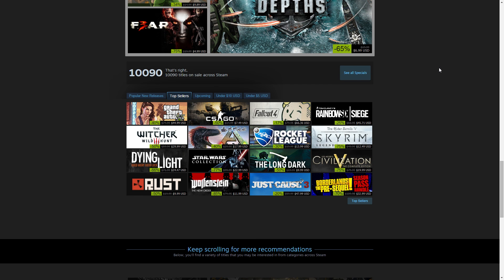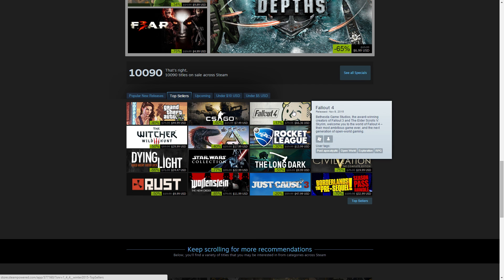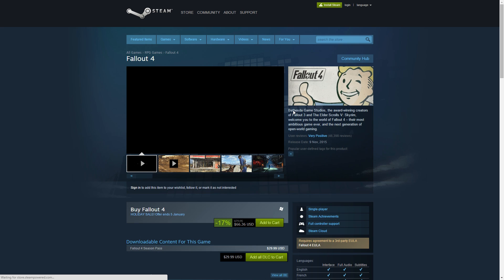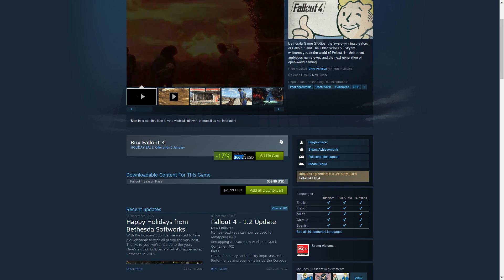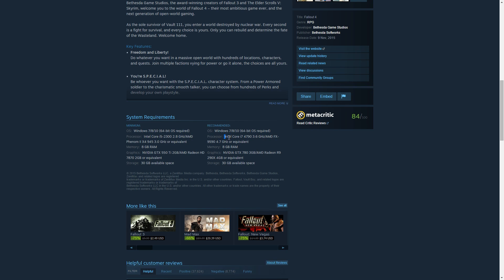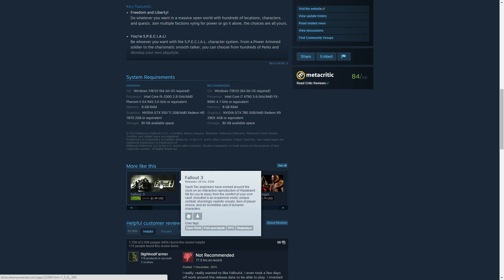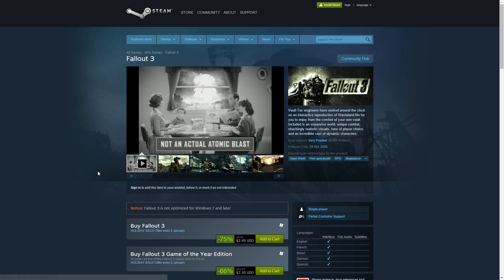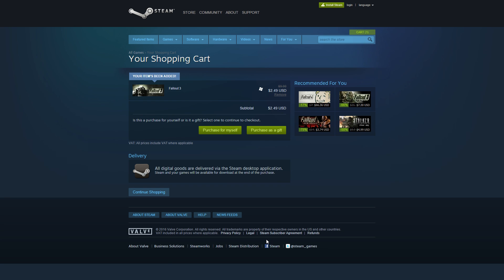Building the Fallout 3 Retro Gaming PC